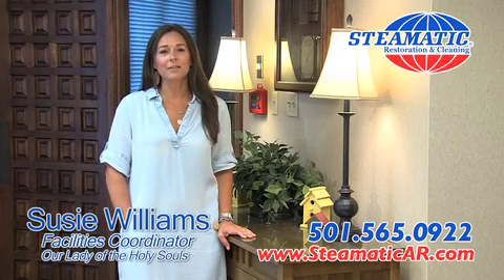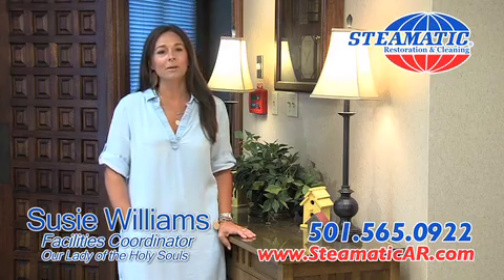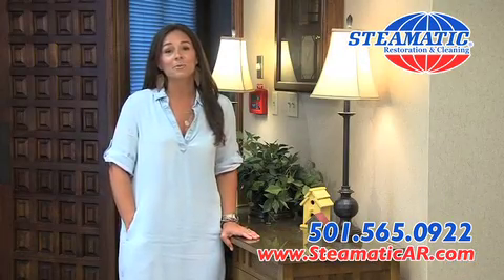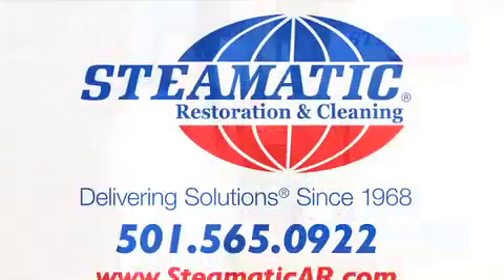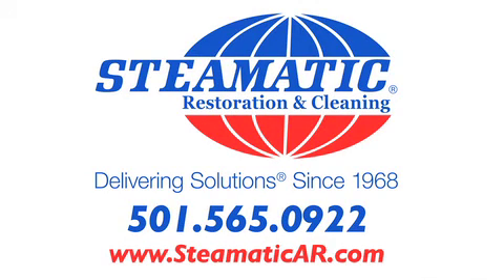Steamatic Commercial Air Duct And Carpet Cleaning in Arkansas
Keep your facility's air clean with commercial air duct cleaning and carpet cleaning from Service Steamatic of Arkansas. Visit SteamaticAR.com today.